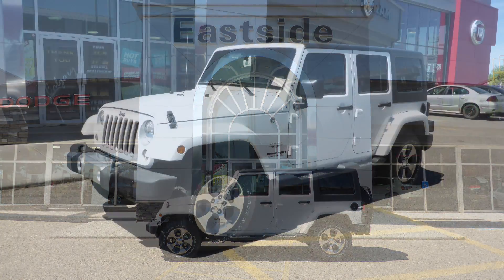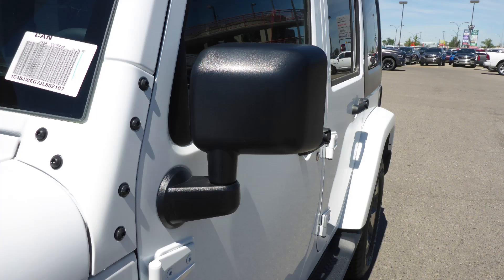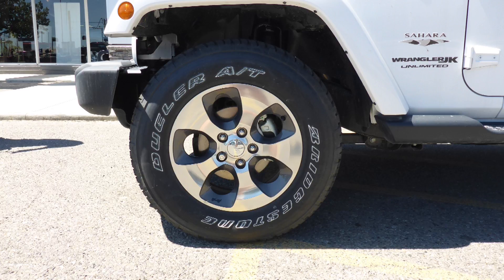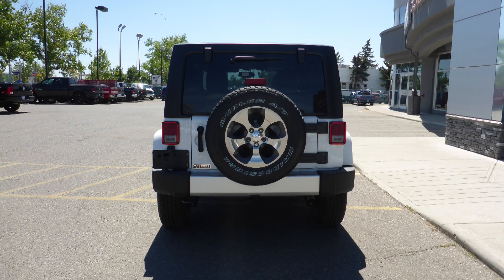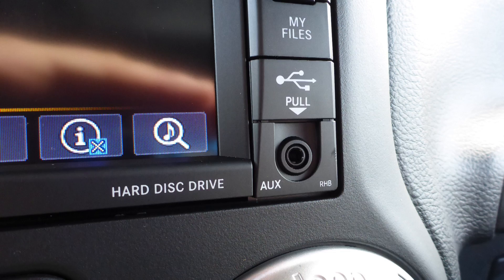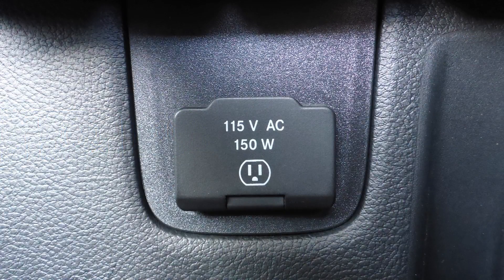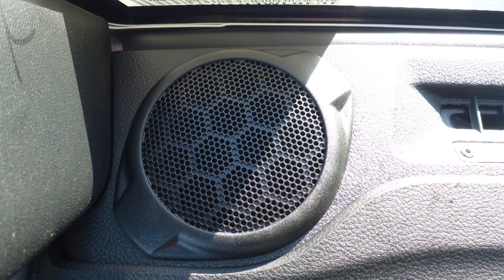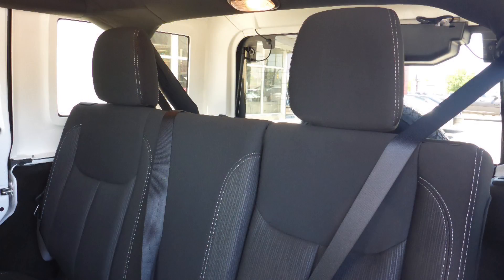2018 Jeep Wrangler Unlimited Sahara for Inara - Eastside Dodge - Calgary Alberta